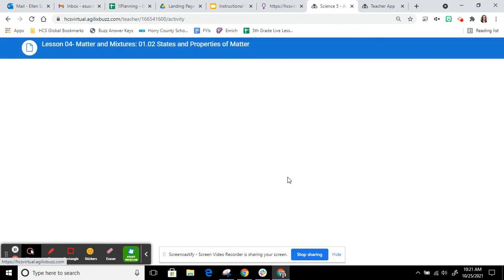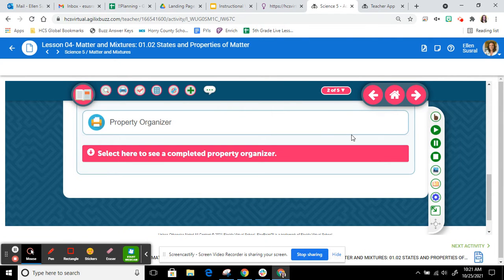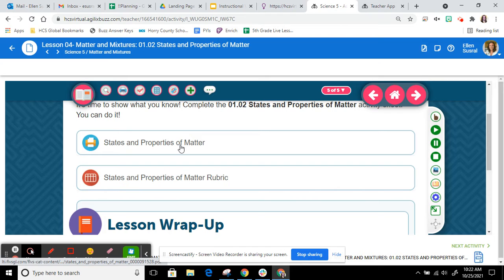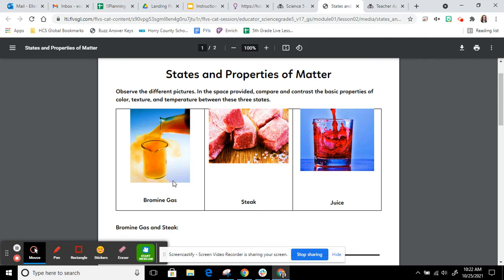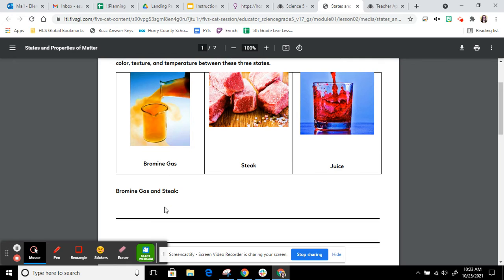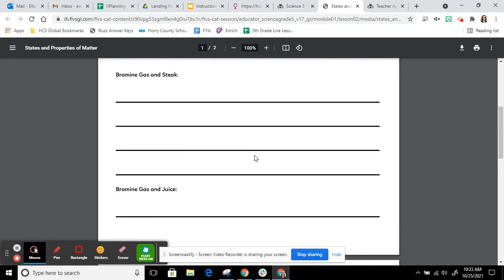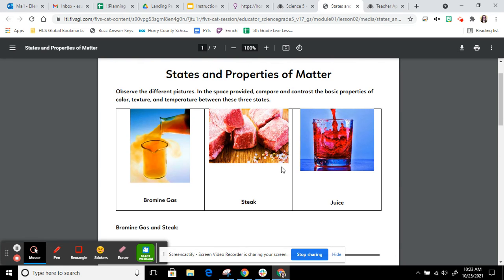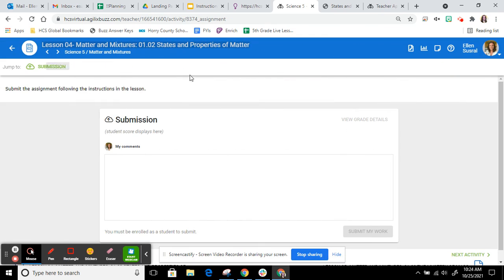Science Lesson 4 (01.02 States and Properties of Matter